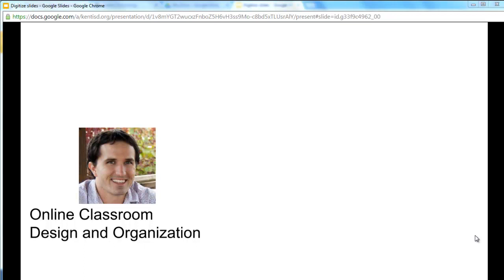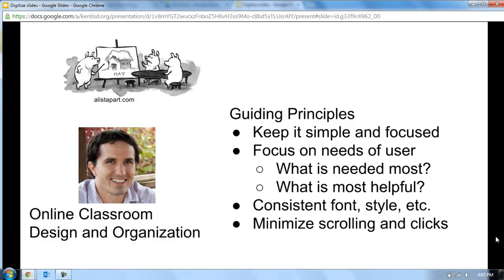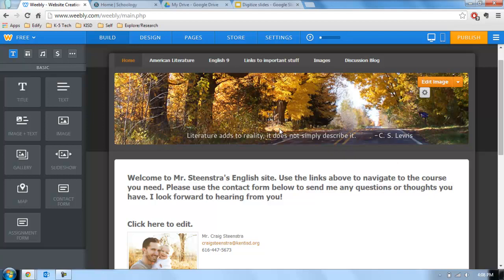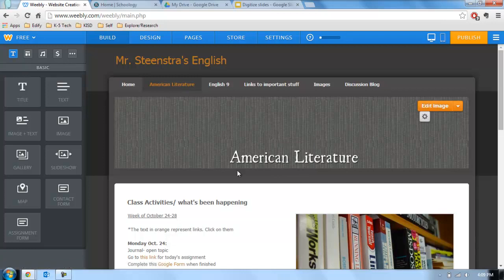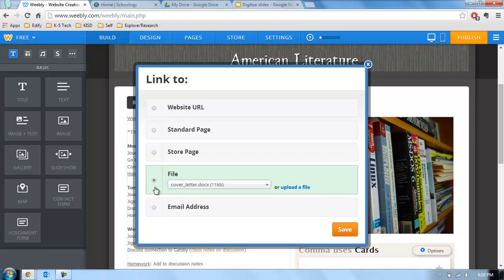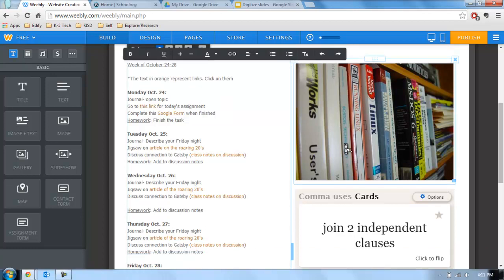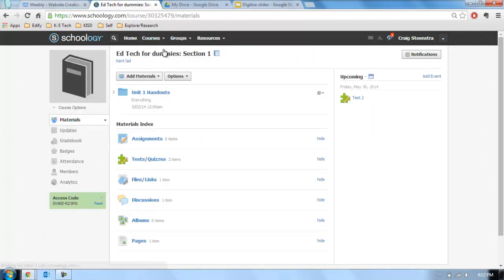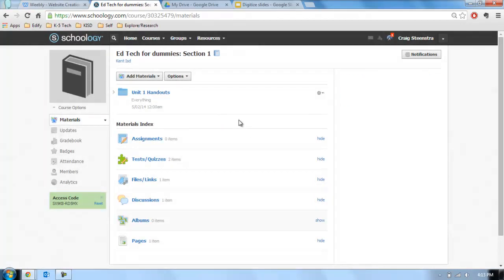Digital Classroom Design and Organization Tips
An overview on ideas and tips for designing your digital classroom